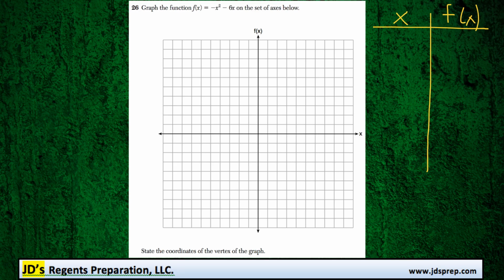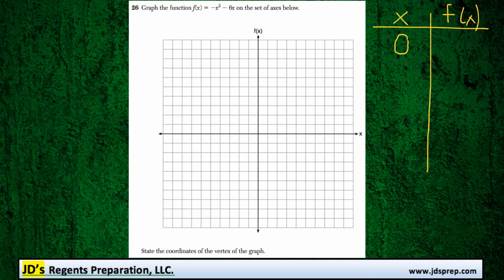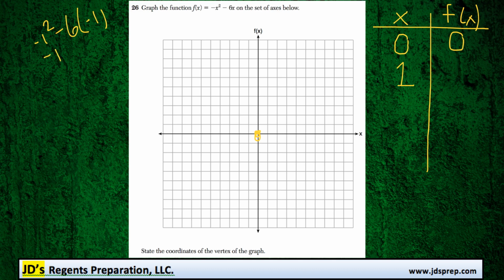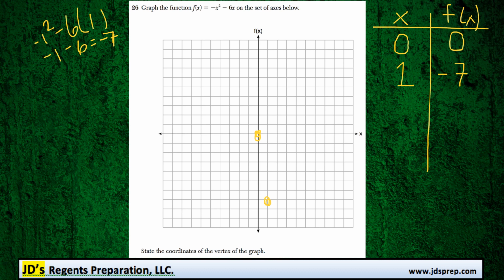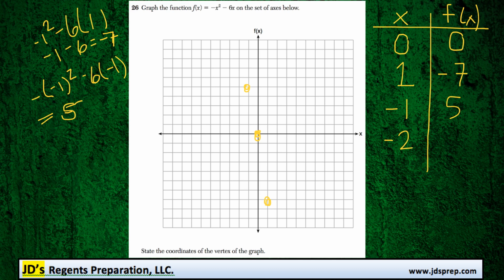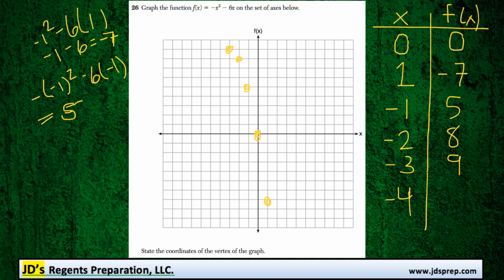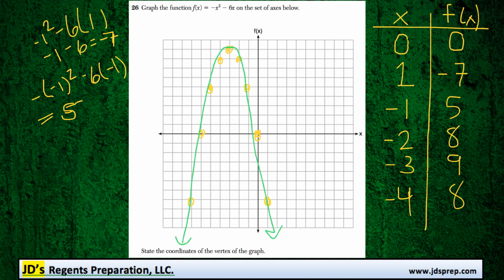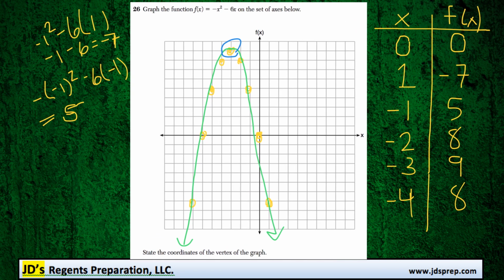Alg 06 17 26